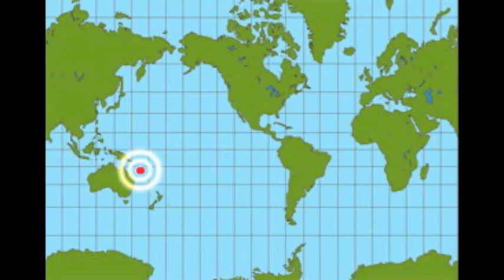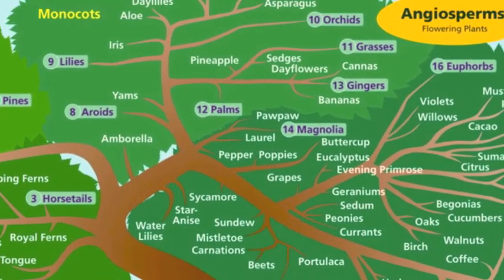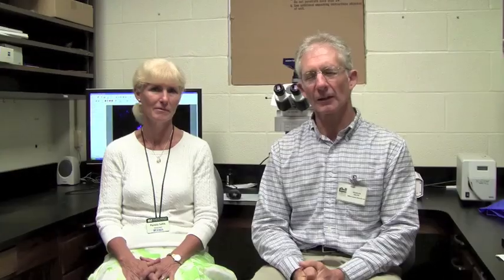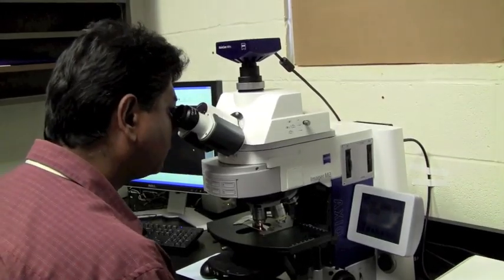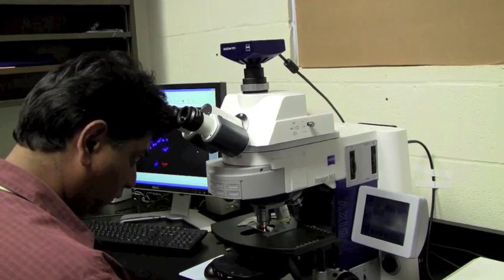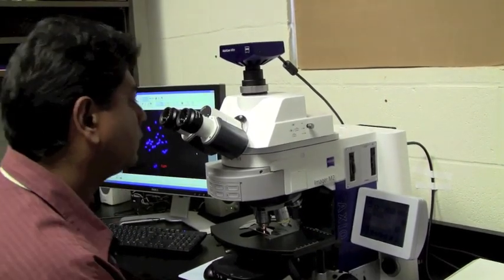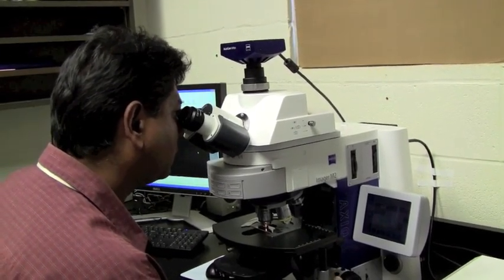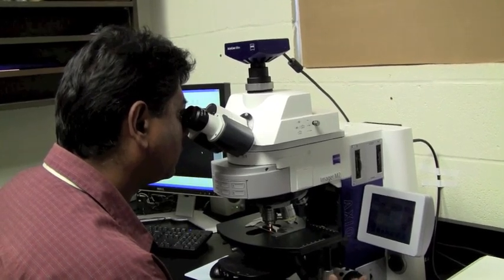Behind the scenes: sequencing genome of ancient flowering plant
Meet the University of Florida researchers who are part of a nationwide team preparing to open a door into a better understanding of plant evolution by sequencing the genome of the single living sister species to all other flowering plants, Amborella trichopoda. The work at UF is a collaborative effort among researchers at the Florida Museum of Natural History, the department of biology and the UF Genetics Institute. The National Science Foundation is funding the $7.3 million project, led by The Pennsylvania State University.

Interview and videos produced by Vilma Jarvinen, photos by Jeff Gage & Sangtae Kim, Florida Museum of Natural History.